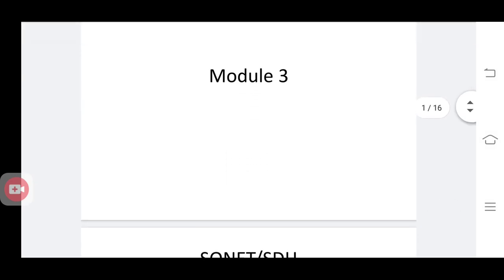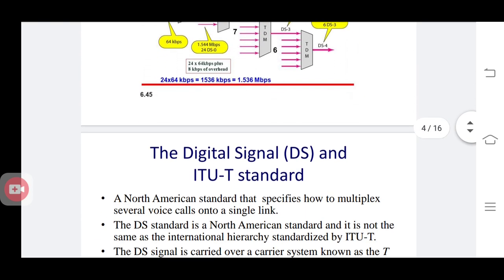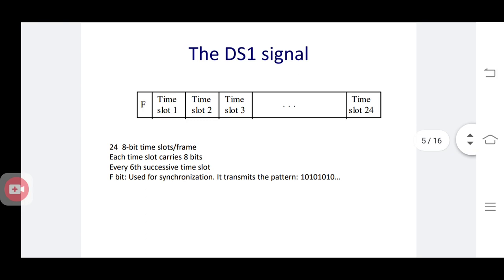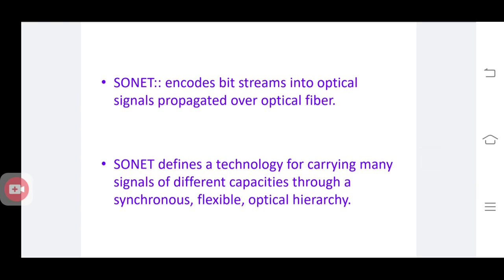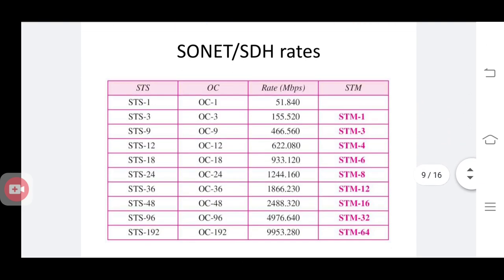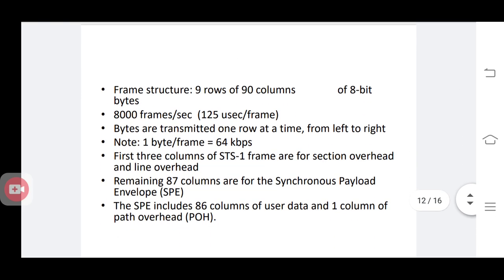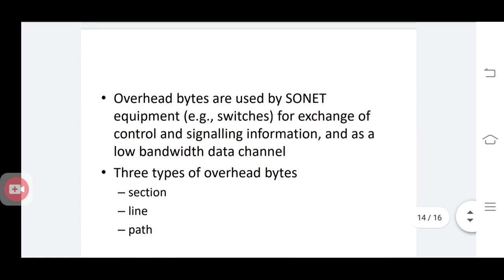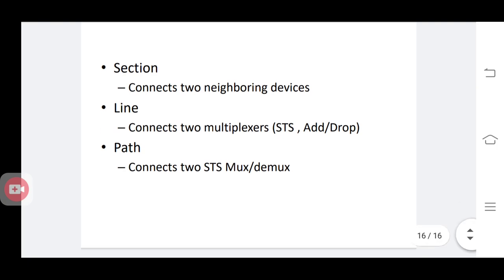Digital carrier system,sonet/sdh